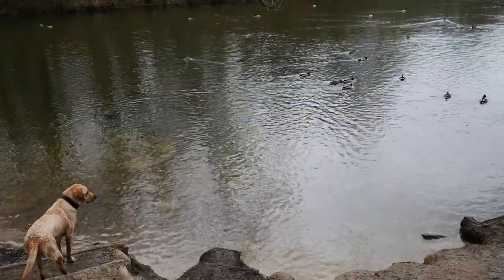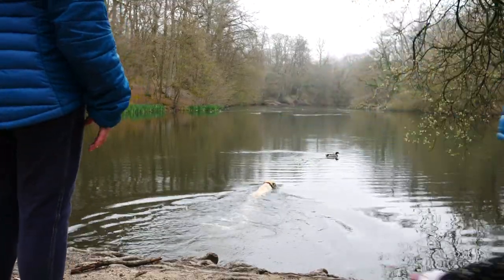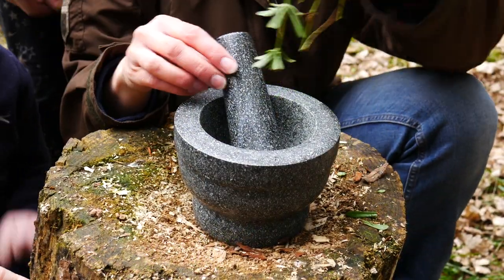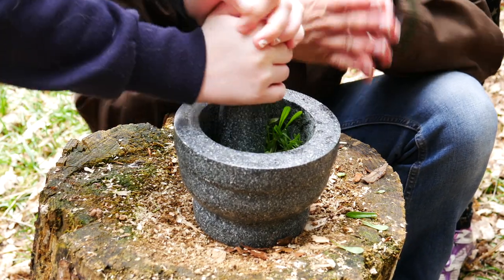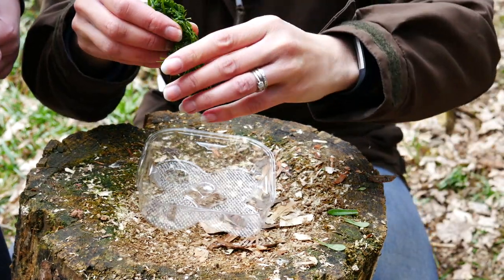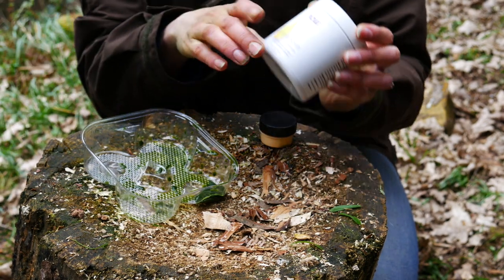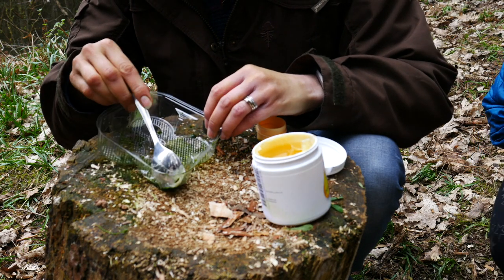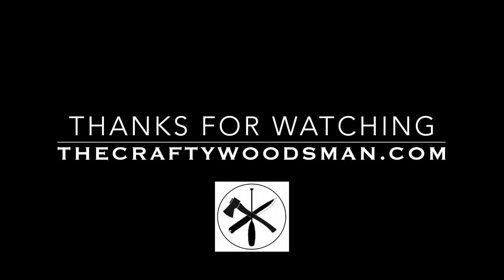Natural antiseptic - Cleavers (galium aparine) ointment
Make a natural antiseptic using galium aparine, known commonly as cleavers, goosegrass, sticky weed and many more. There are lots of benefits from cleavers this ointment can be used as a skin healer for irritation, inflammation, wounds and burns.